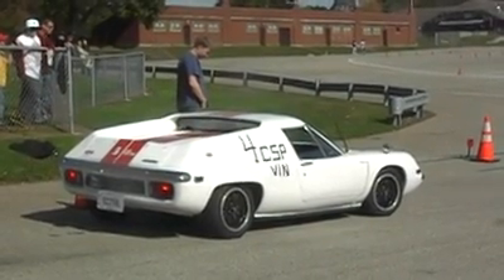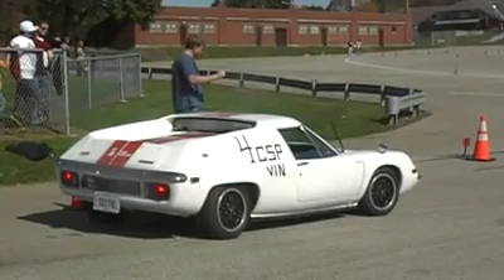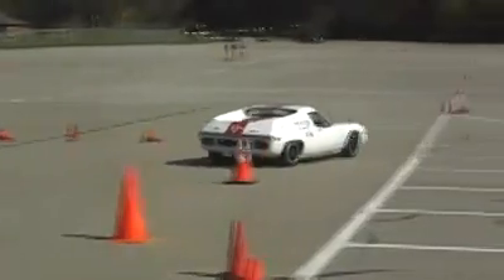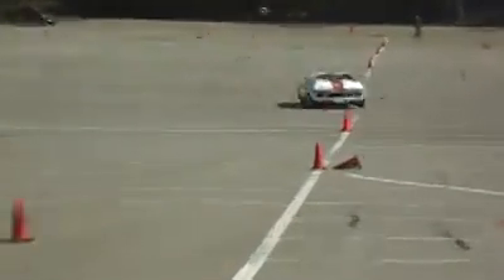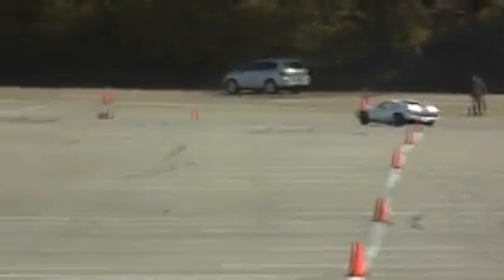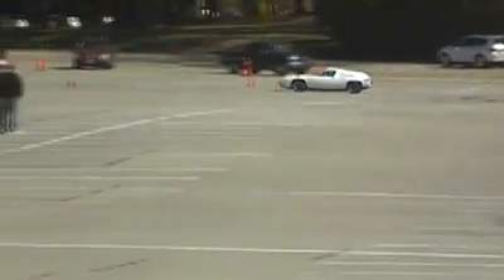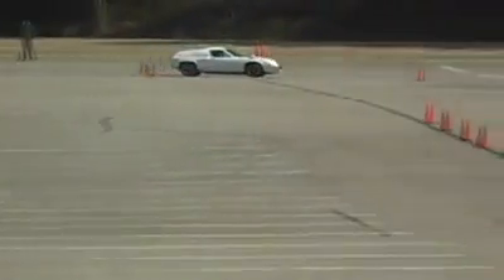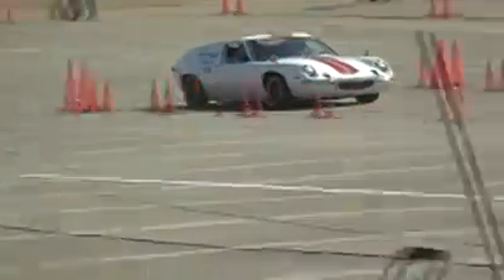1969 Lotus Europa Autocross North Hills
1969 Lotus Europa at North Park